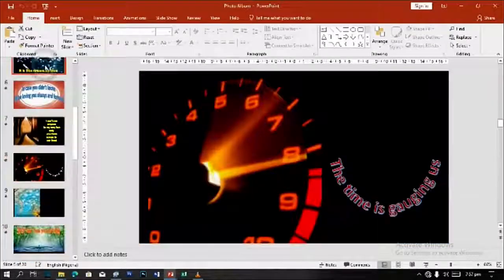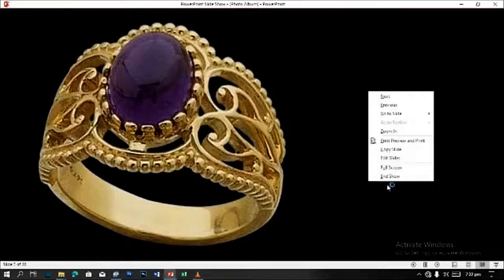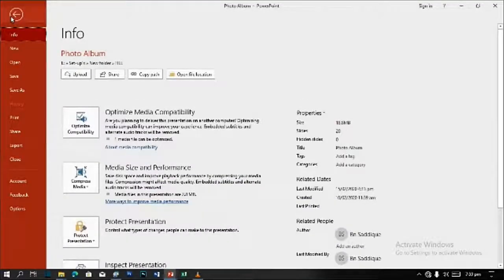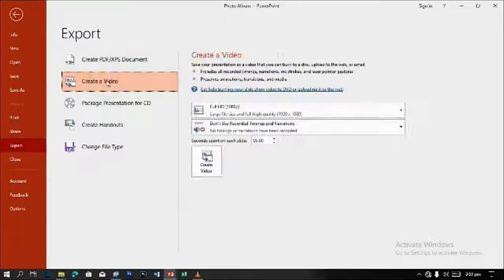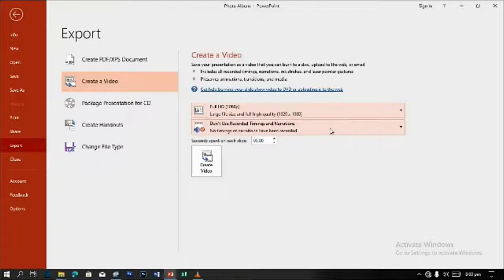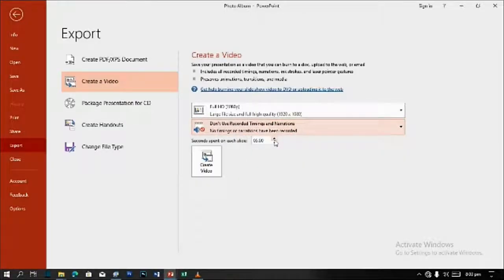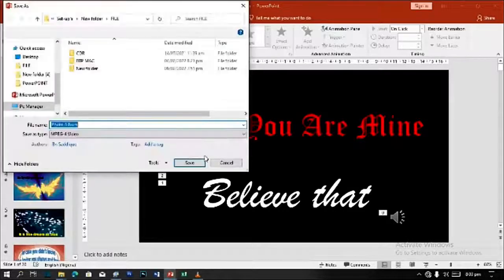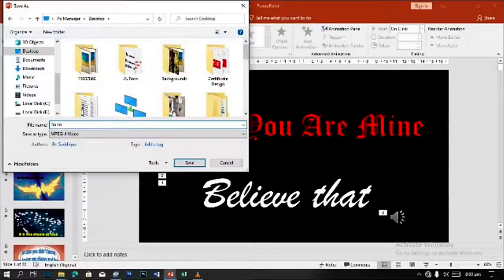How to Convert PPT into a Video File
How to Convert a PPT into a Video File including narrations, animations, transitions and more...
Follow the steps below to convert your PPT into a Video file. either your Presentation containing
slides of image, text, animation, audio, video, effects, charts, graphs and more.

click the file tab from the home menu, click on the Export option in open menu,
then select create video and you can choose presentation quality of your choice
then choose timing and narration or you can either choose default timing and narration
for your slides or can fugue timing and narration belong. then click on create video button
choose a location, type file name and click Save.

it will take some time to convert your presentation, defend on number of slide and Quality Dimension
that you have chosen. and also the video can viewed in windows, mac or on a mobile device as well.

I hope you guys found this a very useful description, if you are new to this channel please